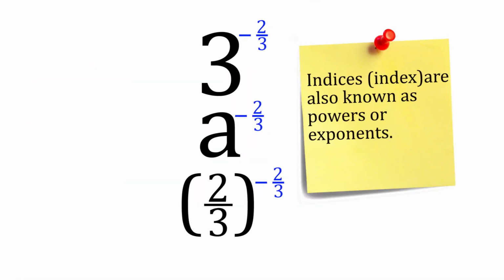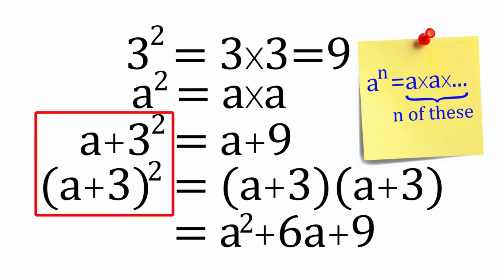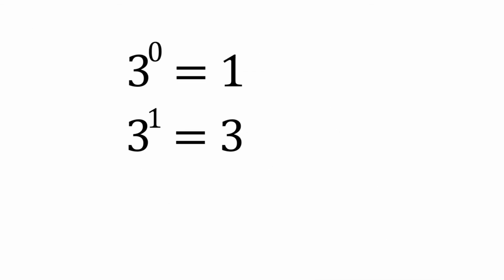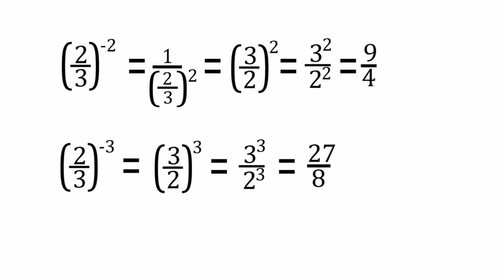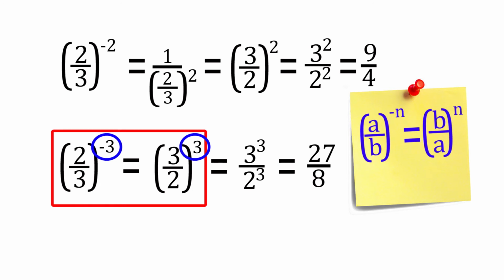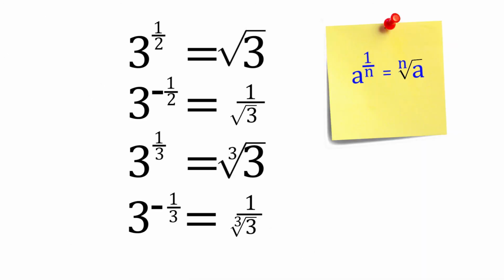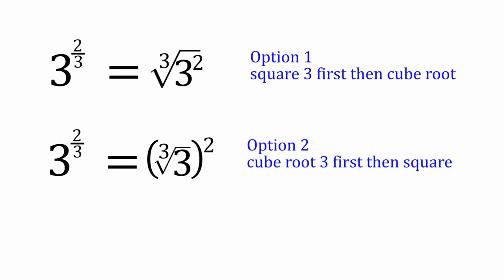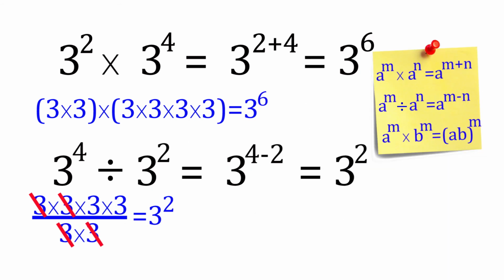What are indices?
This video will explain what indices, powers or exponents are and how to use the rules associated with them